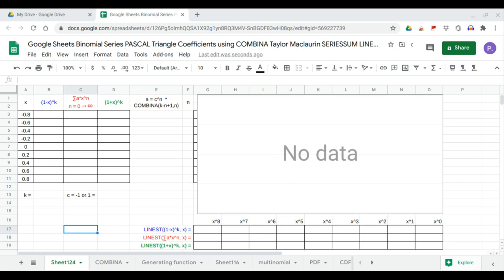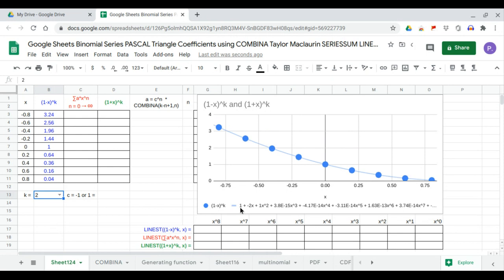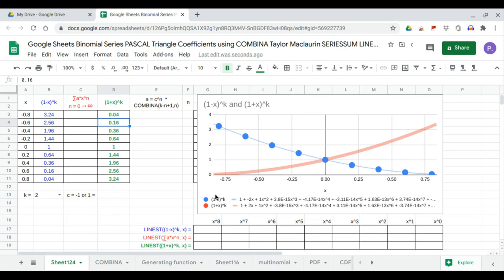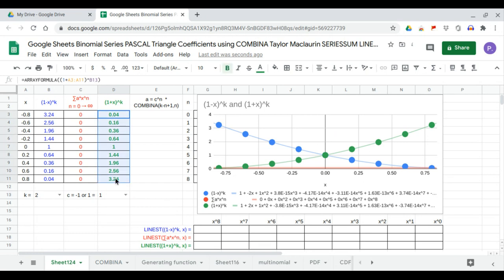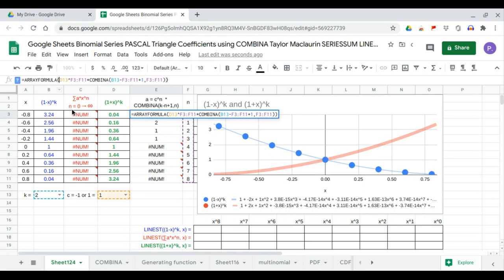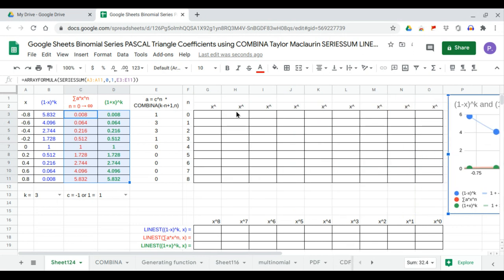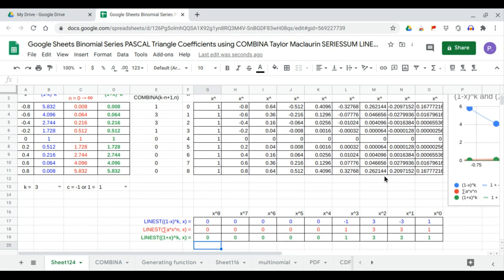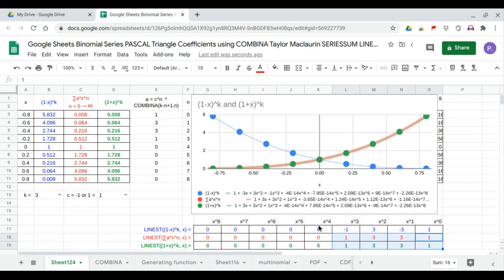Google Sheets Excel Binomial Series PASCAL Triangle Coefficients 4 of 5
This video shows the use of COMBINA, Taylor, Maclaurin, SERIESSUM LINEST, Polynomial Regression, ARRAYFORMULA, Data Validation, to generate Binomial Series trend line, data sets, and Pascal Triangle Coefficents.